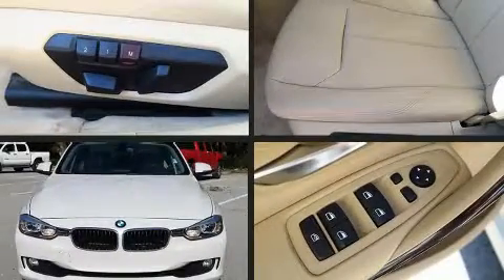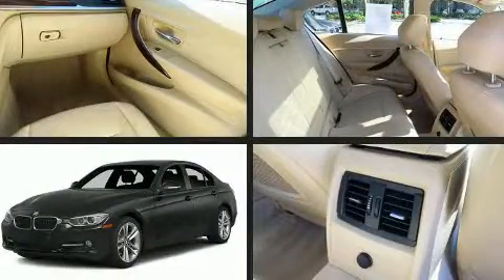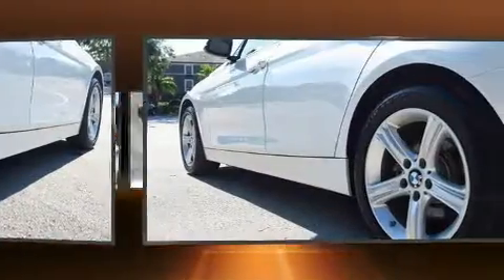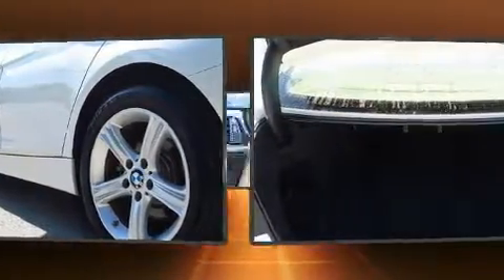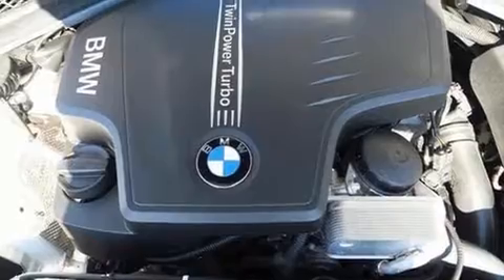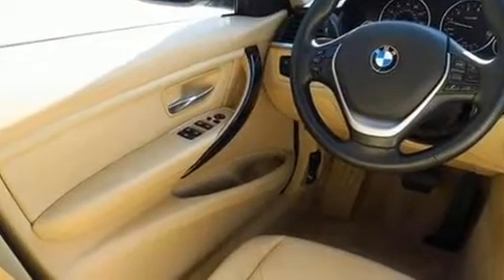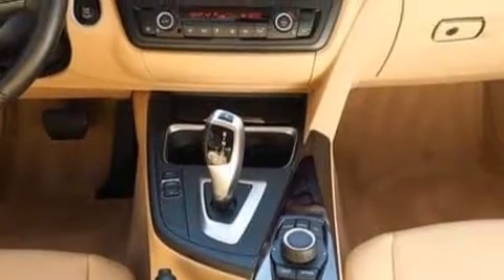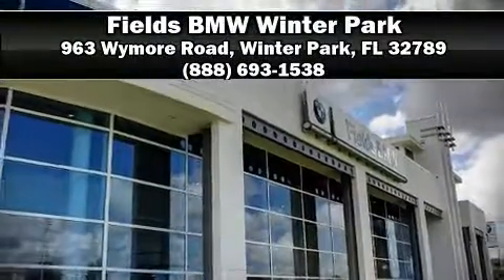2014 BMW 3 Series 328i in Winter Park, FL 32789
Get excited about the 2014 BMW 328i. With just over 40,000 miles on the odometer, this 4 door sedan prioritizes comfort, safety and convenience. Performance and efficiency are both prioritized thanks to the 2 liter 4 cylinder engine, and for added security, dynamic Stability Control supplements the drivetrain. The engine breathes better thanks to a turbocharger, improving both performance and economy. It includes power seats, 1-touch window functionality, a built-in garage door transmitter, an automatic dimming rear-view mirror, fully automatic headlights, remote keyless entry, cruise control, and power windows. BMW also prioritized safety and security with features such as: dual front impact airbags with occupant sensing airbag, head curtain airbags, traction control, brake assist, anti-whiplash front head restraints, ignition disabling, an emergency communication system, and 4 wheel disc brakes with ABS. This car was designed with safety in mind, allowing you to drive with even greater assurance. This vehicle has achieved Certified Pre-Owned status, by passing BMW's rigorous certification process. Our experienced sales staff is eager to share its knowledge and enthusiasm with you. We'd be happy to answer any questions that you may have. Come on in and take a test drive!